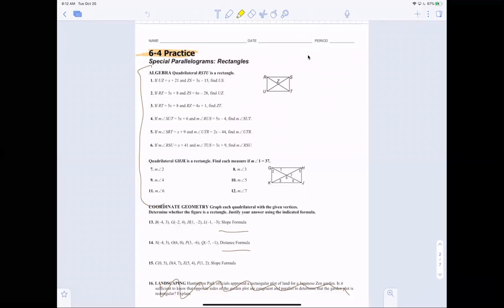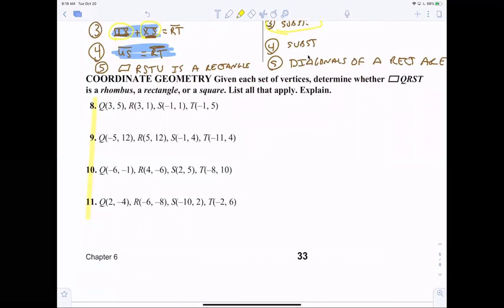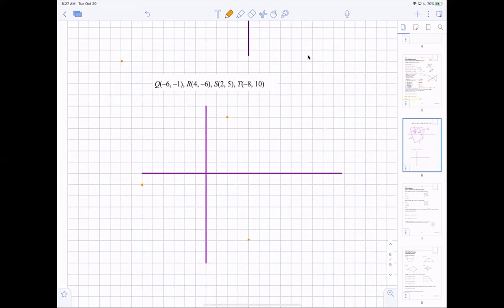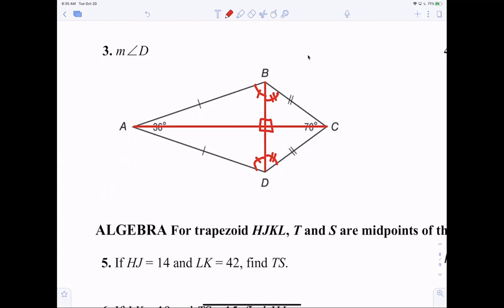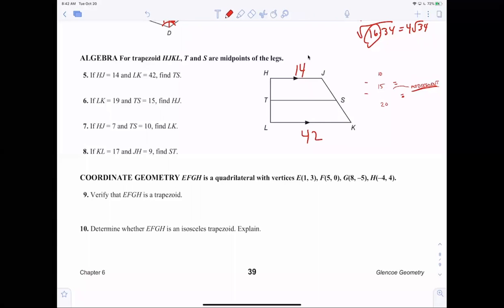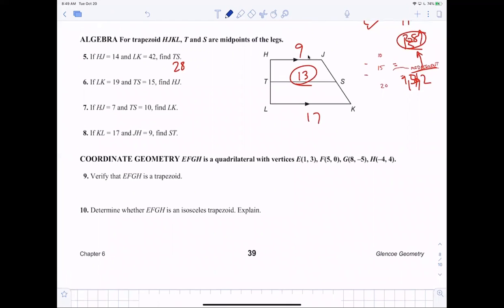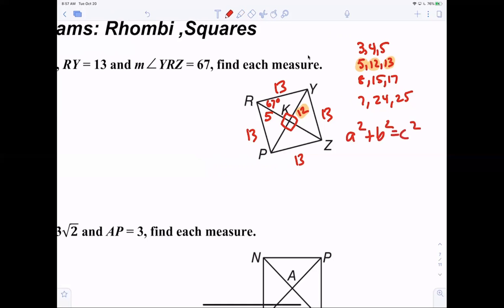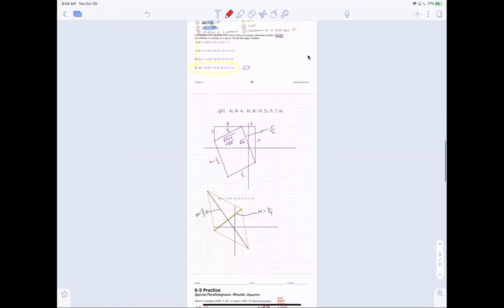Geometry sections 6-4 through 6-6 part 2